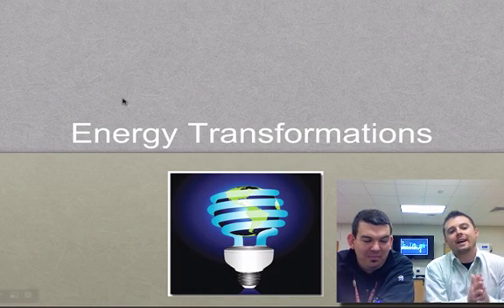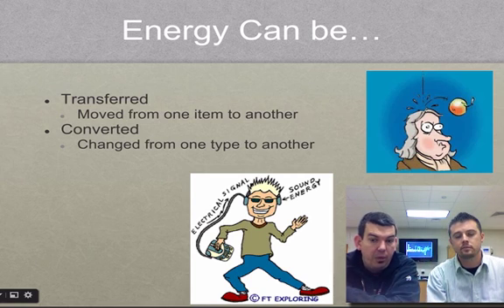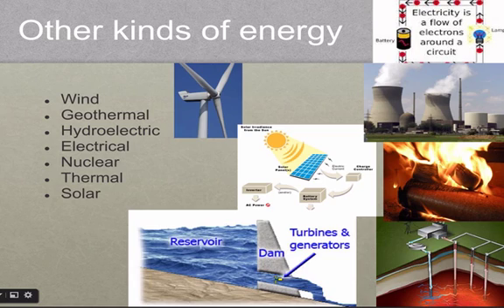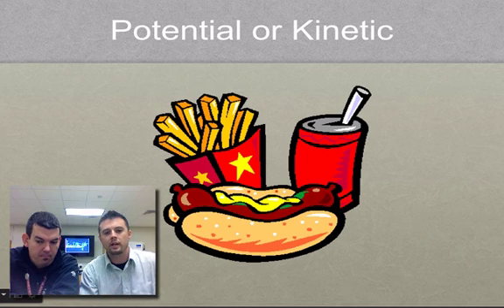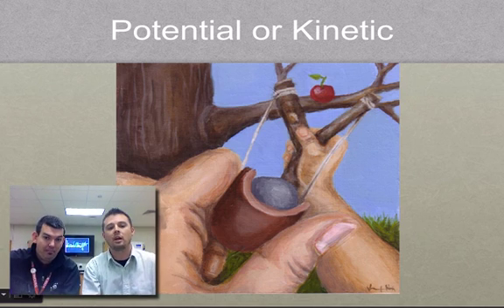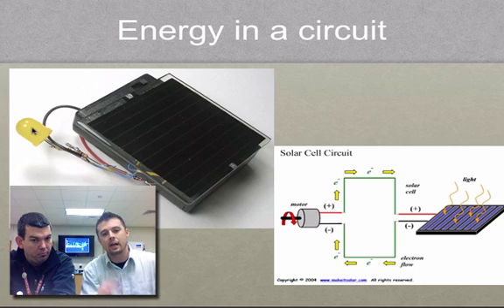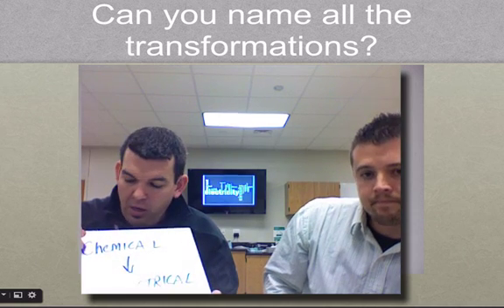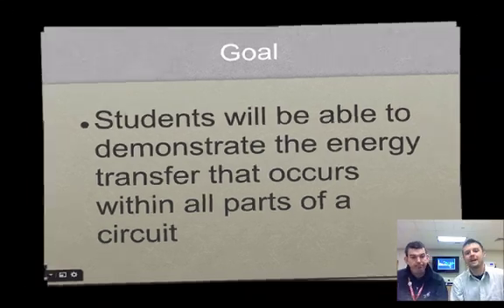Electricity Goal 6: Energy Transformations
Students will be able to demonstrate the energy transfer that occurs within all parts of a circuit.